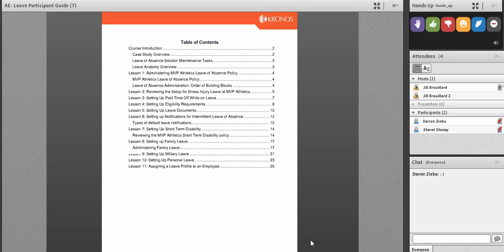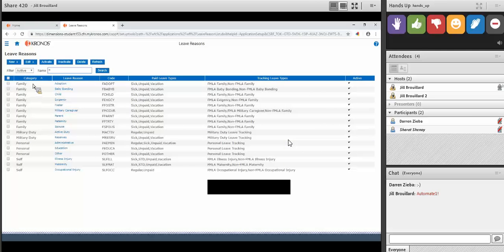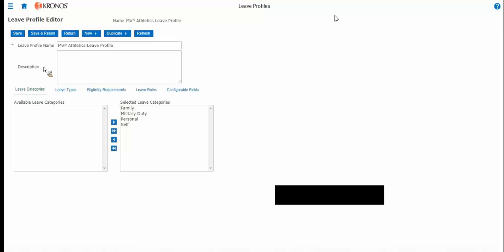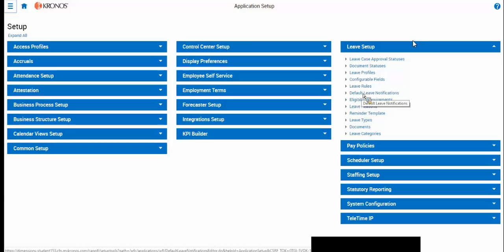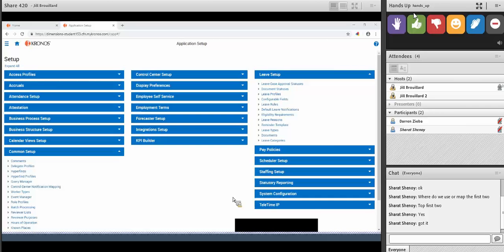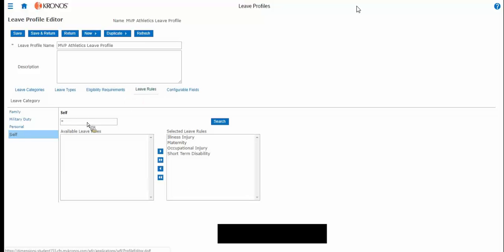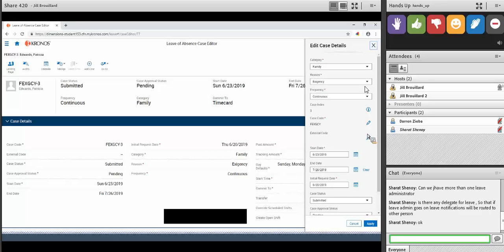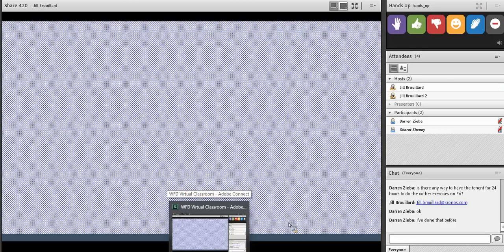Administration Essentials Leave of Absence